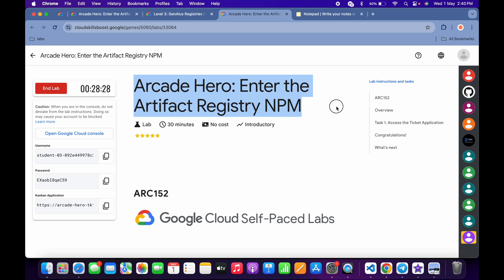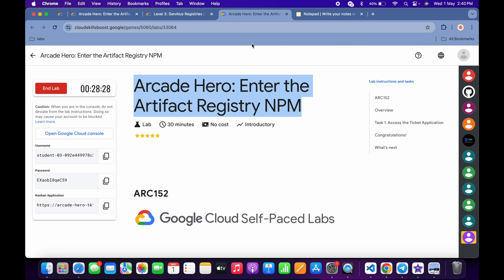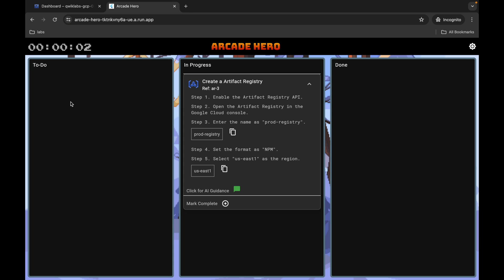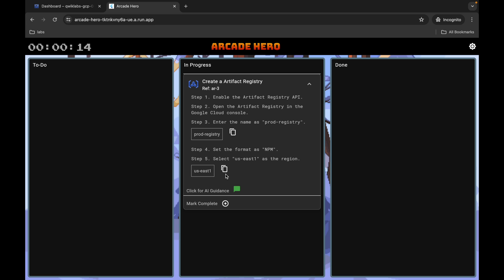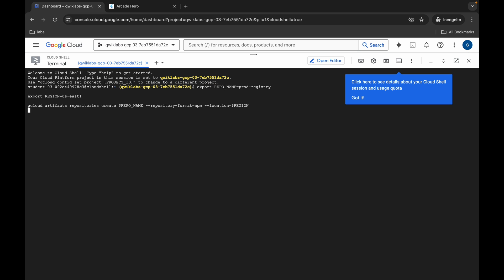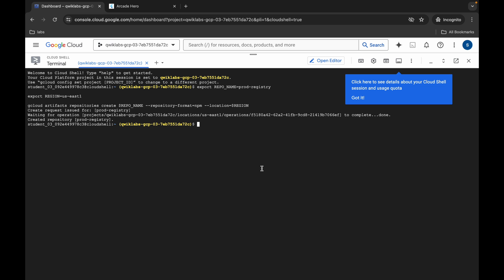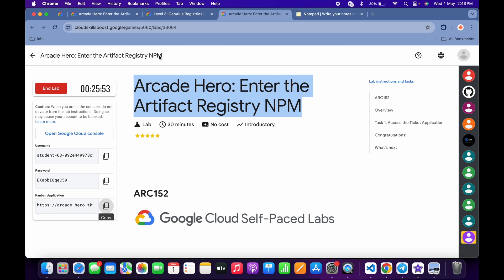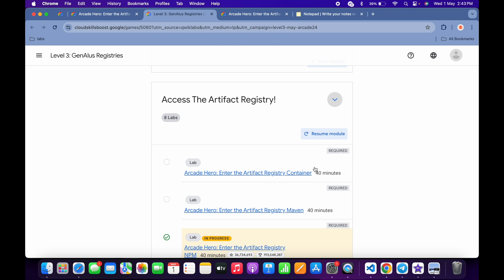Arcade Hero: Enter the Artifact Registry NPM || qwiklabs || ARC152 || [With Explanation🗣️]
export REPO_NAME=

export REGION=

gcloud artifacts repositories create $REPO_NAME --repository-format=npm --location=$REGION